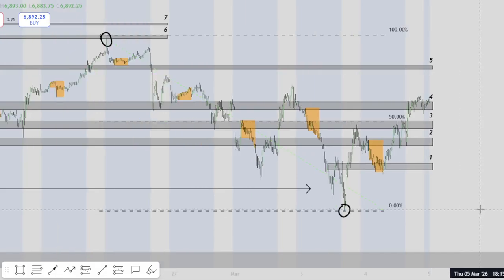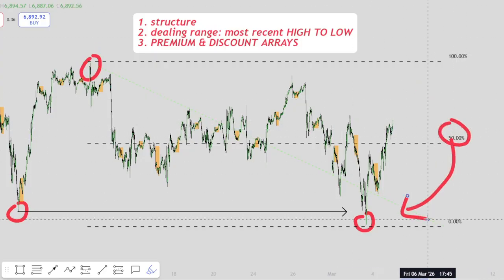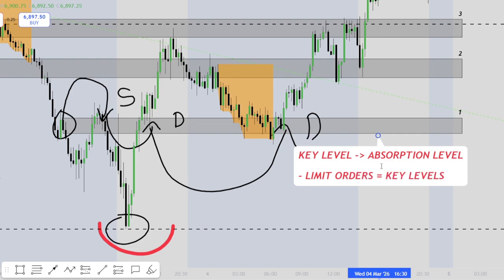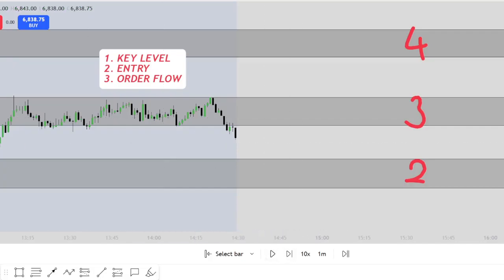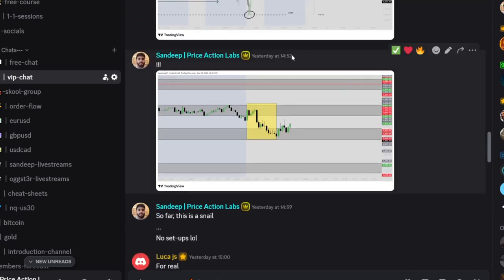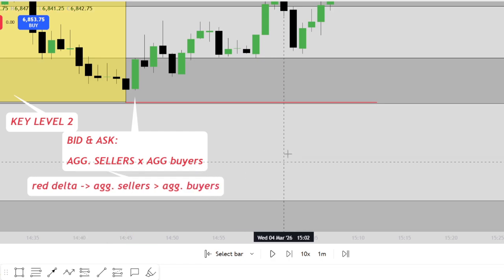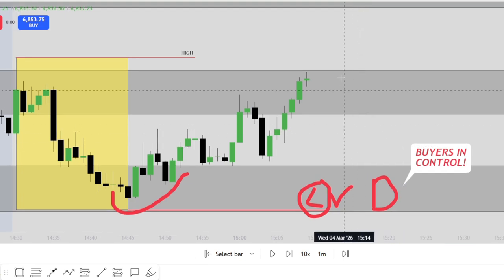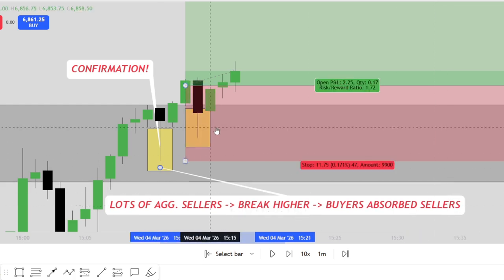5 March 2026